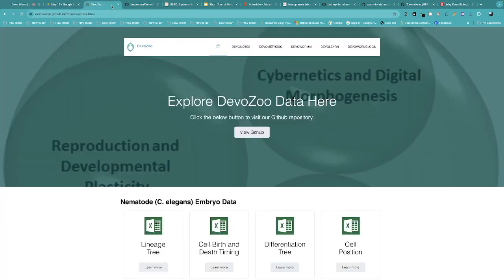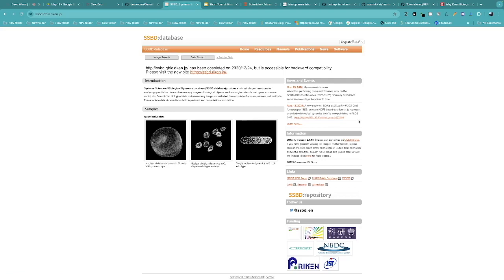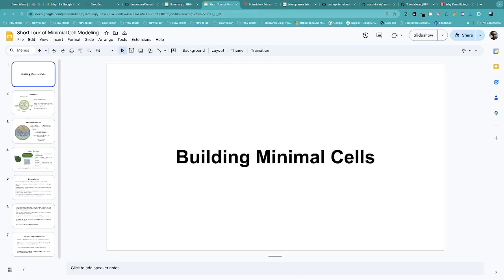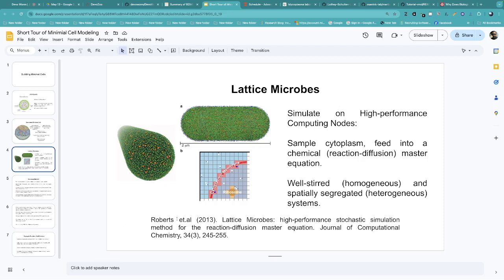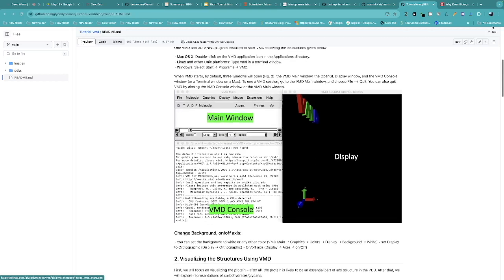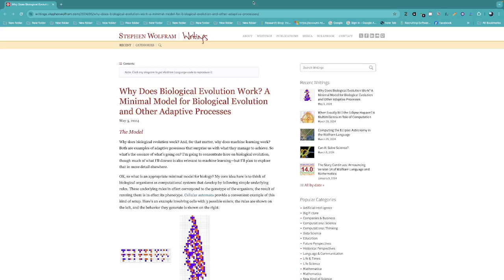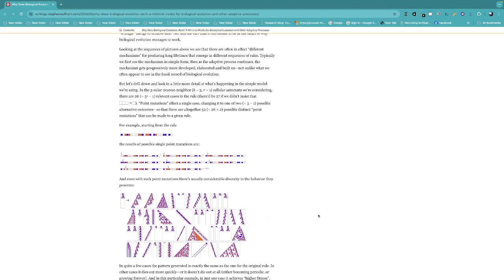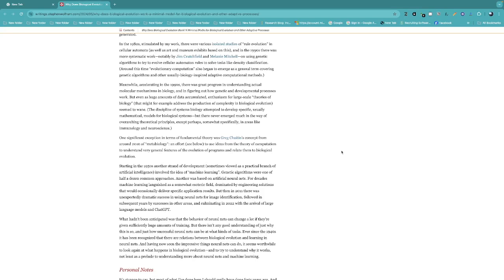DevoWorm (2024, #16): Organoid modeling, DevoWorm datasets, Minimal cell modeling (bac, computation)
Attendees: Pakhi Banchalia, Richard Gordon, Morgan Hough, Susan Crawford-Young, Mehul Arora, Jesse Parent, and Bradly Alicea

Organoid modeling and models of intelligence. Connections to neuromorphic computing. Overview of DevoZoo, SSBD, and other sources of data for model training/discovery of higher-level features. Modeling the minimal bacterial cell. Tool pipeline and computational methods (chemistry, physics, ab initio modeling). Wolfram's views on minimal cellular models and connections to evolutionary and computational science.

Pezeshkian et.al (2020). Backmapping triangulated surfaces to coarse-grained membrane models. Nature Communications, 11, 2296.

Roberts et.al (2013). Lattice Microbes: high-performance stochastic simulation method for the reaction-diffusion master equation. Journal of Computational Chemistry, 34(3), 245-255.

Wu et.al (2013). Generating Pointillism Paintings Based on Seurat’s Color Composition. Eurographics Symposium on Rendering, 32(4).

Wolfram (2024). Why Does Biological Evolution Work? A Minimal Model for Biological Evolution and Other Adaptive Processes. Stephen Wolfram blog, May 3.